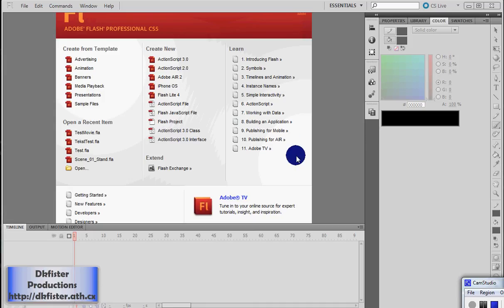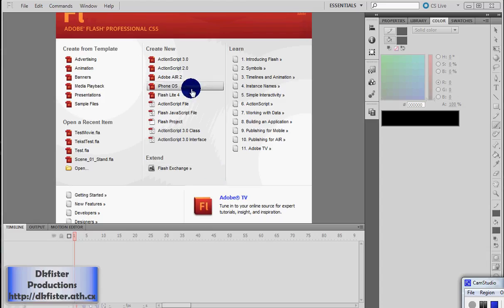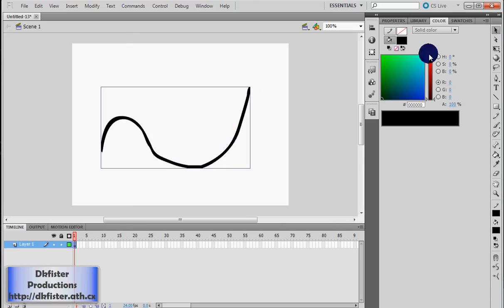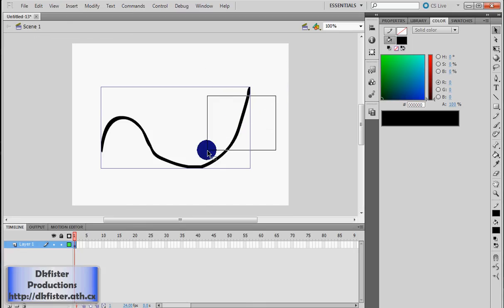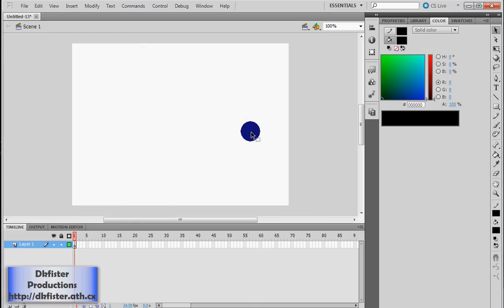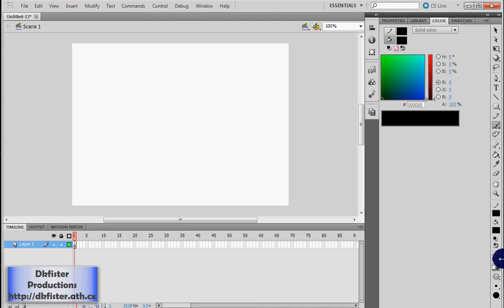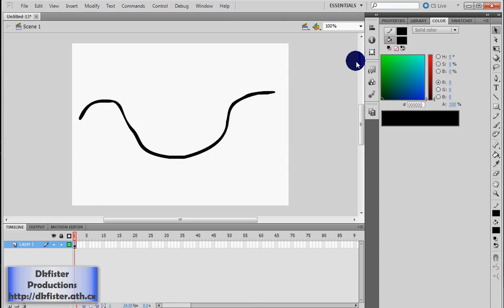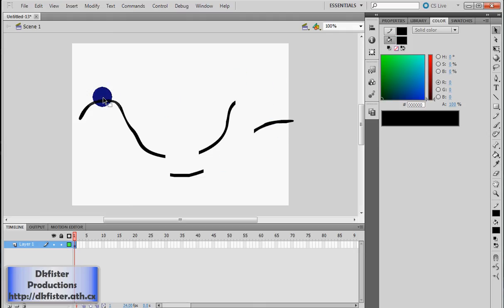Adobe Flash Tutorial - How to fix brush problem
This is a tutorial. How to fix the brush problem. And this can be very usefull.

I hope you guys enjoy the tutorial!